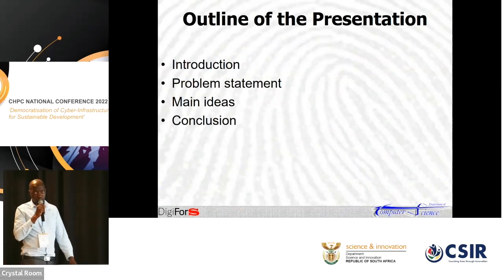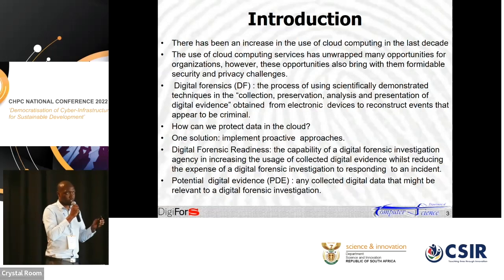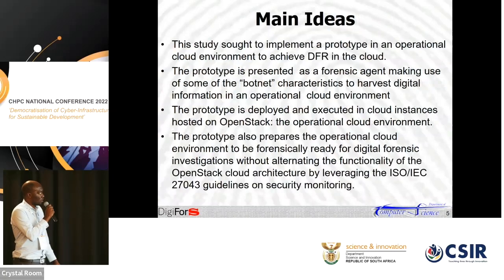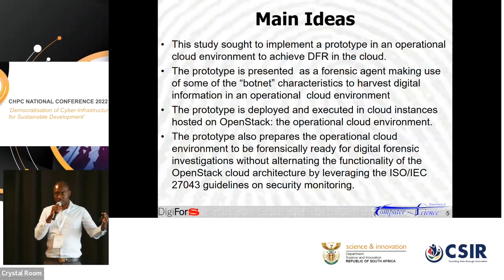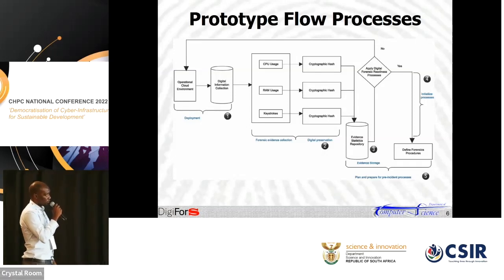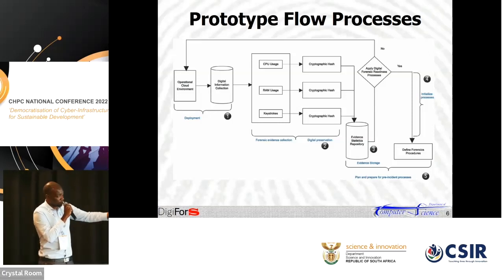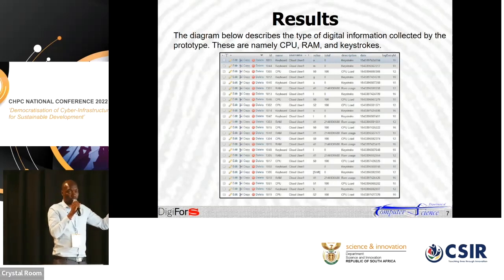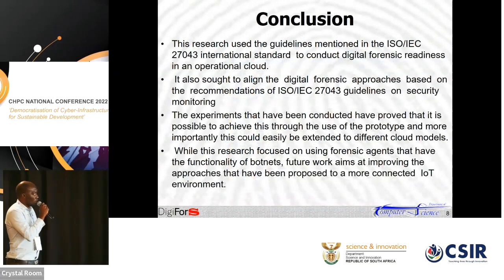02 Dec Crystal garnet 14h40 Sheunesu Makura